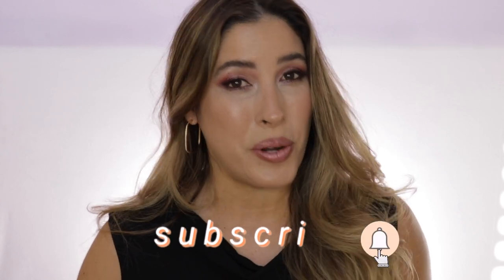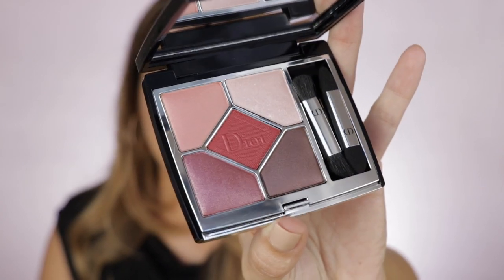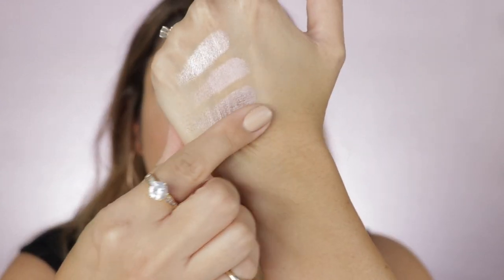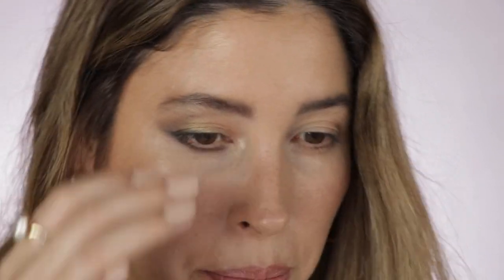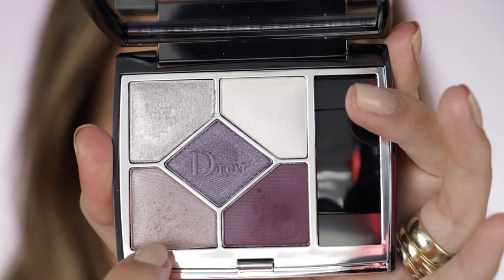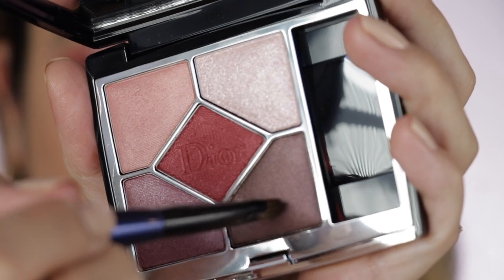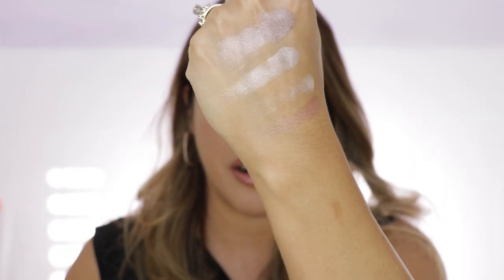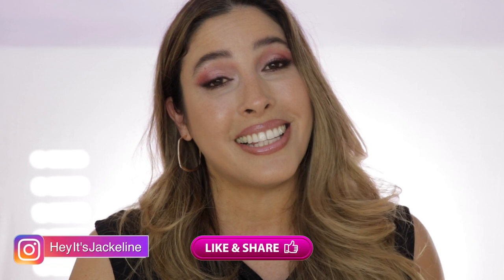DIOR 5 COULEURS COUTURE EYESHADOW QUINTS PALETTES Rouge Trafalgar Jungle Plum Tulle REVIEW SWATCHES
Hi Friends!

In today's video, I will be reviewing the very much expected and new formula of DIOR 5 COULEURS COUTURE Long Wear Creamy Powder Palette I purchased 3 of these new palettes, 579 Jungle, 879 Rouge Trafalgar and 159 Plum Tulle. I will be providing you with swatches, 3 looks, and comparisons with the new Chanel Fall 2020 quads, Charlotte Tilbury and Tom Ford palettes.

If you are interested on these quints, here are some links you can find them *

I hope you enjoy this video! I look forward to reading your comments and if you want to support my channel, it is very simple .Subscribe, Like, Share, and turn on the post notification bell so you don't miss any of my uploads.

💝  FILMED WITH
Camera I use

Diorskin Mineral Nude Bronze Color Games Bronzer (Warm Flame) *
Gucci Crayon Definition Sourcils Powder Eyebrow Pencil ( 4 Brun ) *

Charlotte Tilbury Luxury Eyeshadow Quad Palette - The Glamour Muse  *
TOM FORD Daydream Quad * not available

▶︎ MY  FOUNDATION SHADES & CLOSEST MATCH↓

Tom Ford Shade and Illuminate Soft Radiance Foundation (5.6 )*